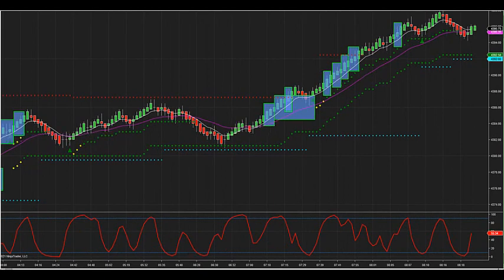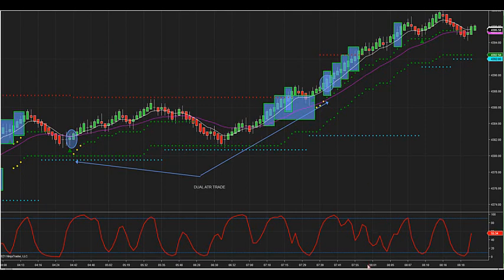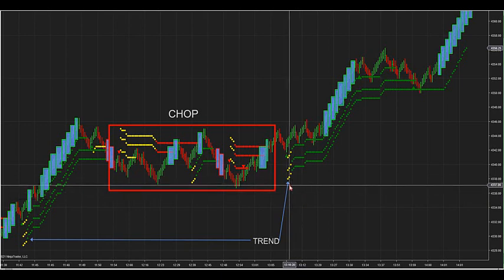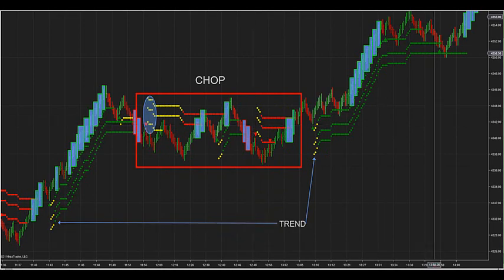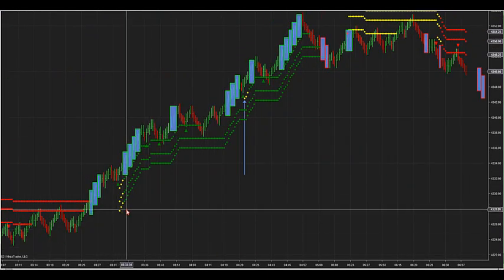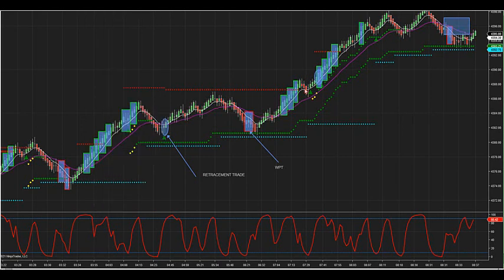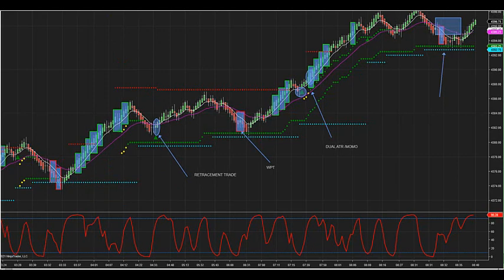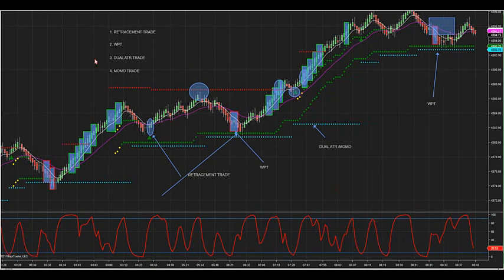10-14-21 Four Trading Setups Inside A Running ATR. DayTradingTheFutures.com